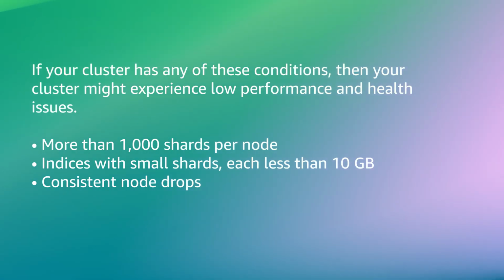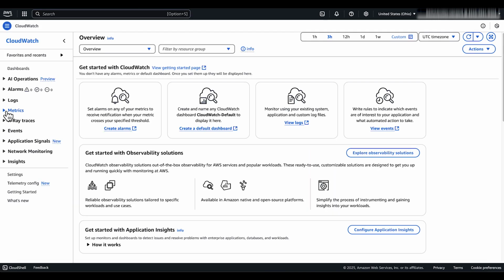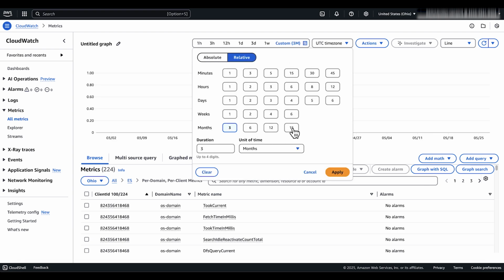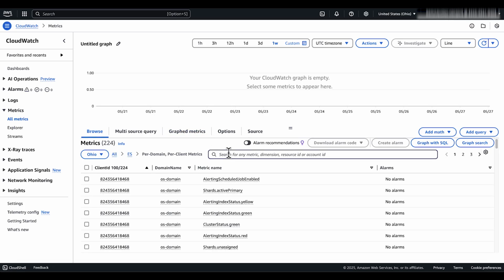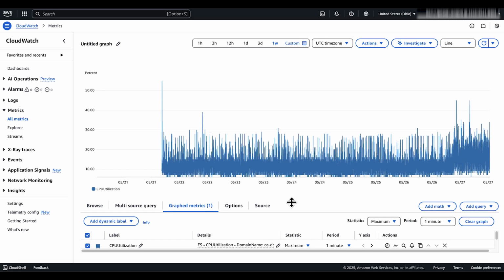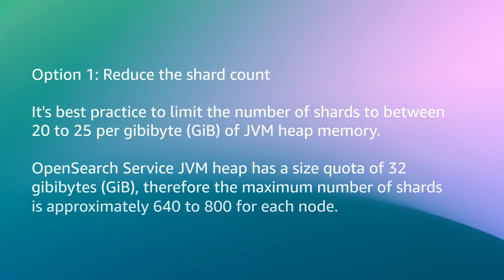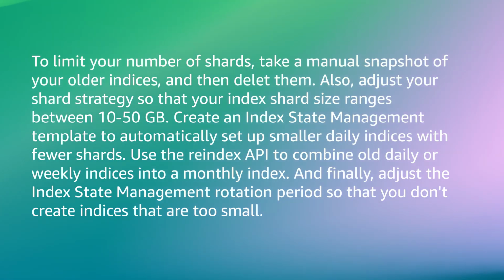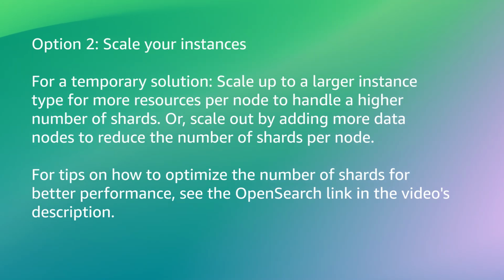How do I recognize and resolve cluster health issues that have too many shards?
on AWS re:Post and read the full article associated with this video

Siha shows you how to recognize and resolve cluster health issues caused by having too many shards in an AWS OpenSearch service cluster.

0:00 Introduction
0:22 Cluster Health Conditions
0:52 Reviewing CloudWatch Metrics
1:46 Identifying Shard Issues
3:42 Reducing Shard Count
4:42 Scaling Instances
5:06 Closing

Why AWS?